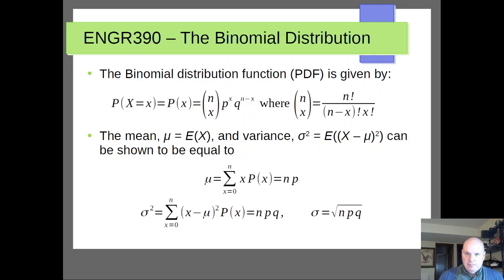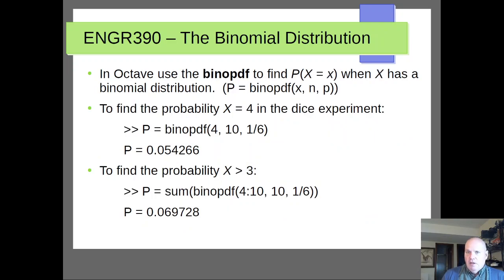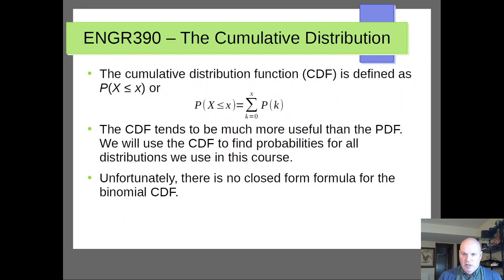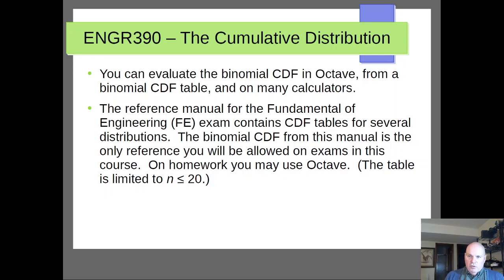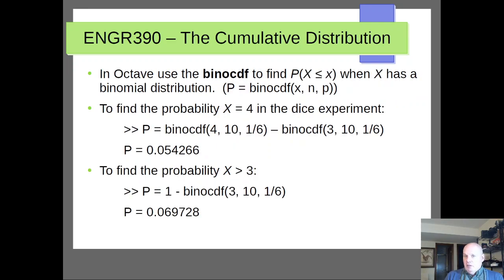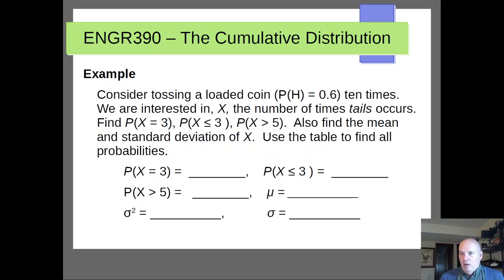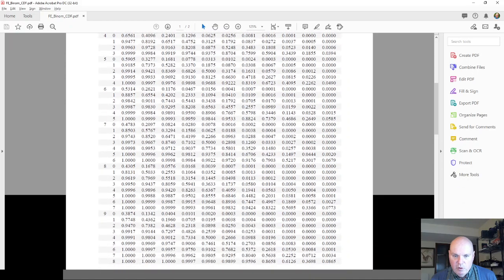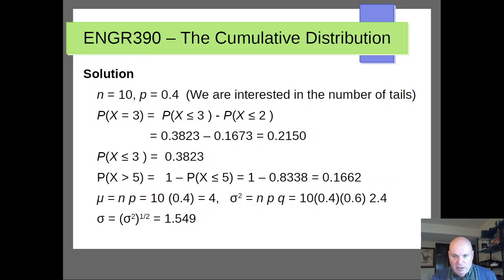engr390 l11 B